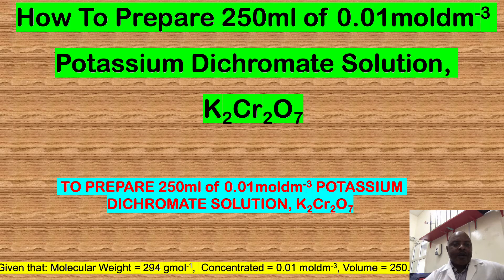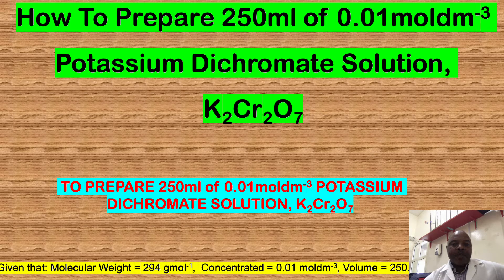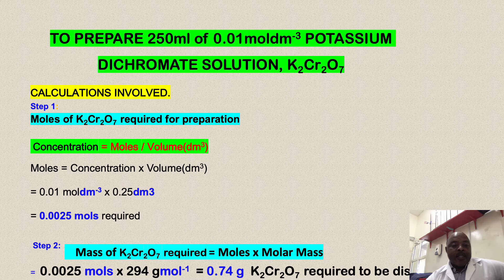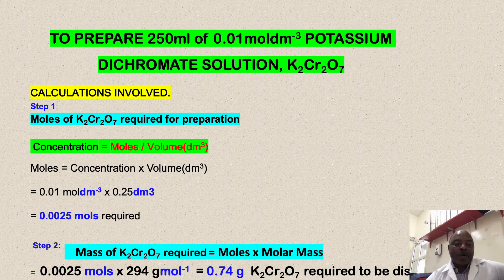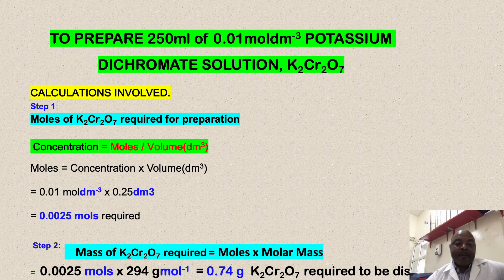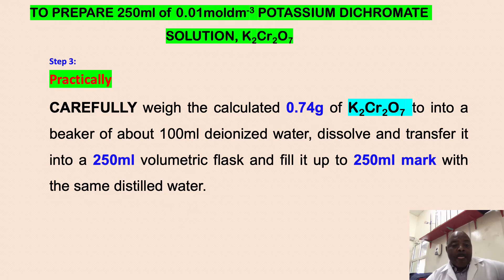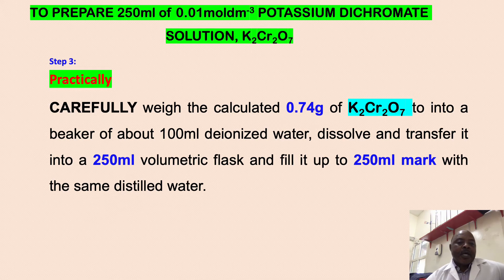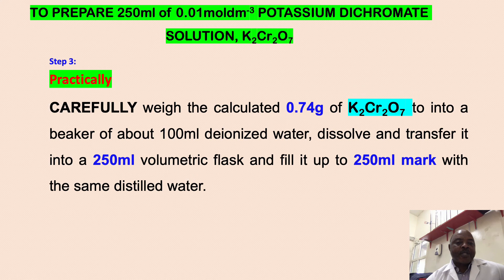A. How to Prepare 250ml of 0.01moldm-3 of Potassium Dichromate Solution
IGCSE, AQA, EDEXCEL, IB Diploma, and AS/AL Required Practical.
The Calculation is Aimed at Determining the Amount of Potassium Dichromate Required to Prepare 250ml of 0.01moldm-3  of Potassium Dichromate Solution, K2Cr2O7 in the Lab.